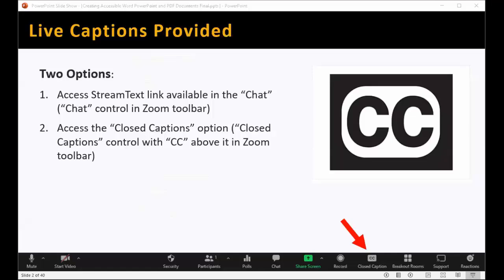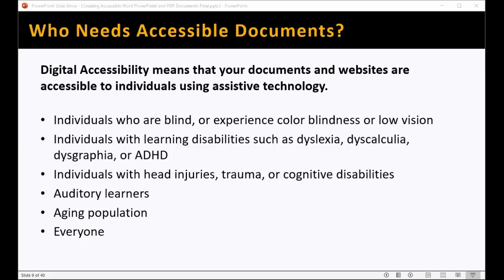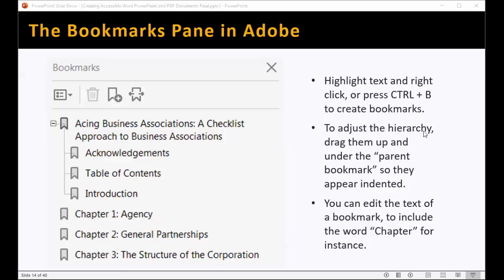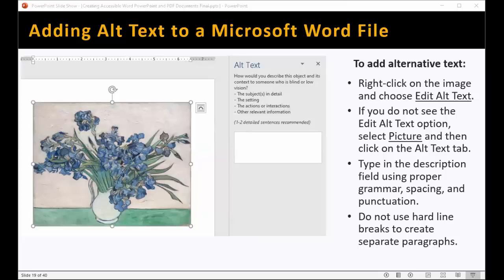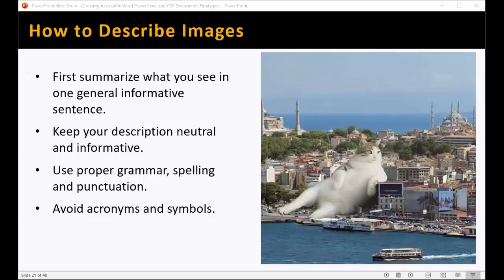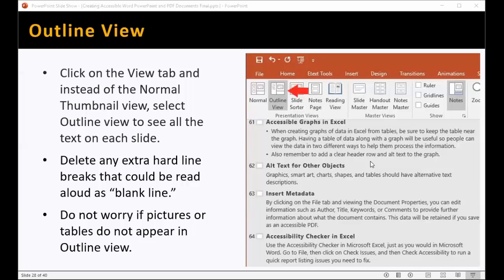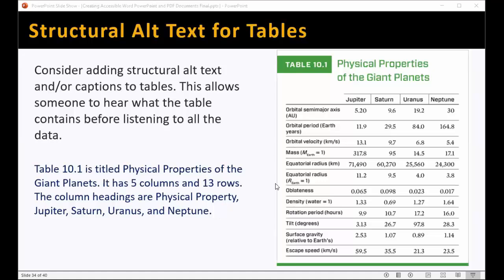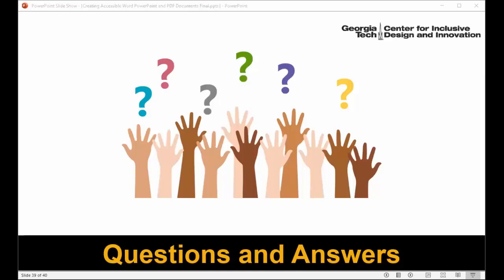Creating Accessible Word, PowerPoint, and PDF Documents